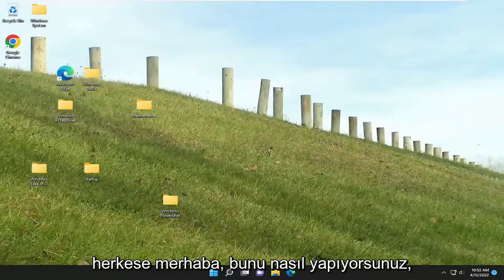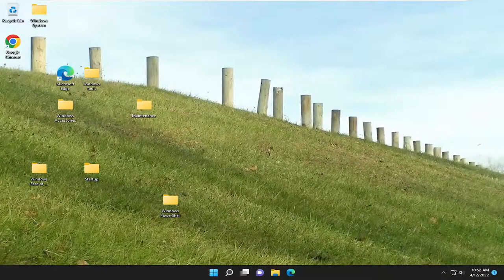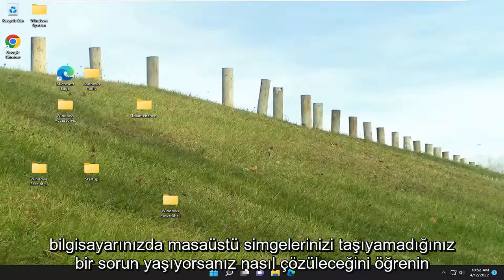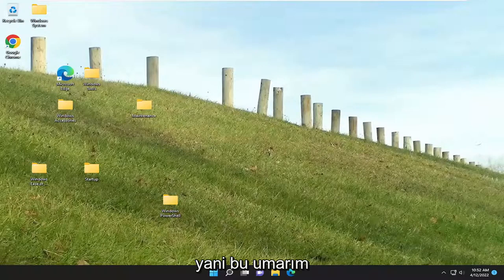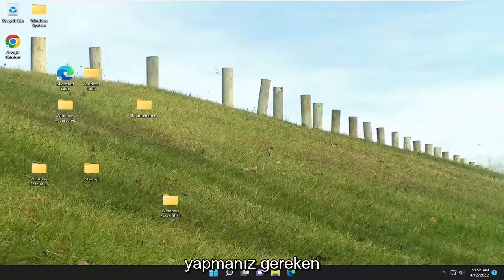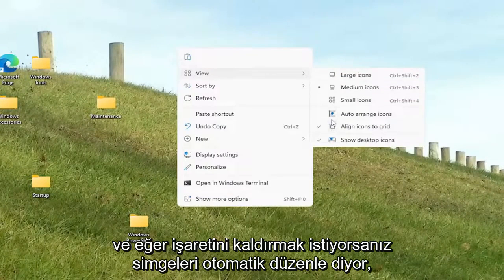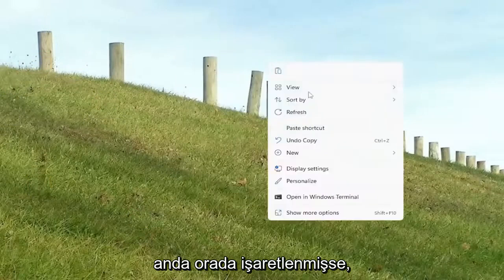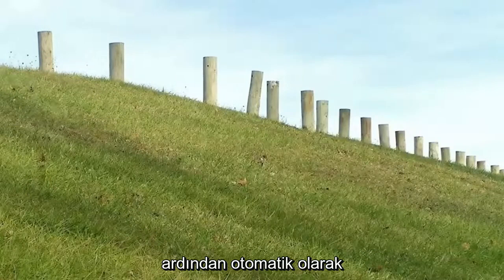Düzeltme: Windows 11/10'da Masaüstü Simgelerini Taşıyamıyor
Windows 11 ve Windows 10 FIX'te Masaüstü Simgelerini Taşıyamıyor [Öğretici]

Simge, bir dosyayı, programı, web sayfasını veya komutu temsil eden küçük bir resim veya nesnedir. Varsayılan simgeye bağlı olarak, kullanıcılar dosyalar hakkında daha fazla bilgi sahibi olacak, bu fotoğraf, video, Word belgesi veya başka bir şey. Bir uygulama kurmaya karar verdiğimizde, uygulama Masaüstünde bir simge oluşturacaktır. Son kullanıcılar, Masaüstündeki simgeleri kendi istekleri doğrultusunda yeniden düzenleyebilecek ve taşıyabilecektir.

Bazı Windows 11 kullanıcıları, Masaüstündeki simgeleri PC'lerinde taşıyamadıklarını bildirdi. Bu küçük ama can sıkıcı bir problem ama bugün size bunu kesin olarak nasıl çözeceğinizi göstereceğiz.

Hareket etmeyen Masaüstü simgeleri nasıl düzeltilir? Sorunu çözmek için Klasör seçenekleri penceresini açın ve varsayılan ayarları geri yükleyin. Bu sorunu çözmezse, Görev Yöneticisi'nden Windows Gezgini'ni yeniden başlatın. Potansiyel bir çözüm olarak simgeler için düzenleme seçeneklerini değiştirmeyi de deneyebilirsiniz.

Sistem, uygulama veya Masaüstü ile ilgili bazı sorunlar varsa, kullanıcılar Masaüstünde bazı değişiklikler yapamaz. Sorunlardan biri, Masaüstündeki simgeleri taşımanın imkansızlığıdır. Sistem sorunları, yanlış yapılandırma, uygulamaların Masaüstündeki değişiklikleri engellemesi ve diğerleri dahil olmak üzere bu sorunun oluşmasına neden olan farklı sorunlar vardır. Ayrıca, Windows 7 ve Windows 8'i Windows 11'e yükselttikten sonra kullanıcılar masaüstü simgelerini taşıyamaz. Ayrıca, bu sorun Windows 7 ve Windows 8'de de oluşur.

Bu eğitimde ele alınan sorunlar:
masaüstü simgesini taşıyamıyorum
Windows 11 masaüstü simgeleri taşınamıyor
masaüstü simgelerini taşıyamıyorum
masaüstü simgelerimi taşıyamıyorum
masaüstü simge boyutunu nasıl değiştirebilirim

Windows 11/10'da masaüstü simgelerini taşıyamıyor veya taşıyamıyorsanız, bu eğitimin size yardımcı olacağından emin olabilirsiniz. Bu eğitimde, sorunun nasıl çözüleceğini göstereceğiz. Birçok kullanıcı gibi, bazı masaüstü simgelerini veya kısayollarını bir yerden başka bir yere sürükleyip bıraktığınızda, simgelerin taşınmaması ve orijinal konumlarına geri dönmemesi ve Windows'un masaüstü simgelerini otomatik olarak düzenlemesi sorunuyla karşılaşmış olabilirsiniz. .

Bu eğitim, Dell, HP, Acer, Asus, Toshiba, Lenovo gibi desteklenen tüm donanım üreticilerinin Windows 10 ve Windows 11 işletim sistemlerini (Ev, Profesyonel, Kurumsal, Eğitim) çalıştıran bilgisayarlar, dizüstü bilgisayarlar, masaüstü bilgisayarlar ve tabletler için geçerli olacaktır. Alienware, Razer, MSI, Huawei, Microsoft Surface ve Samsung.